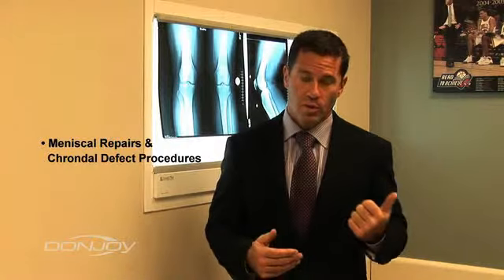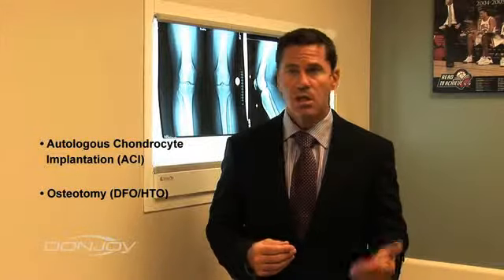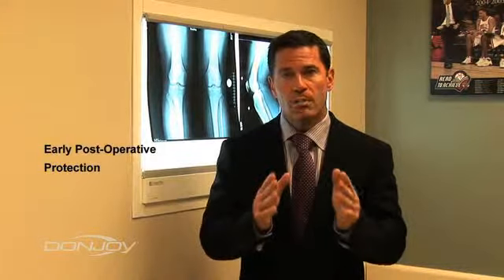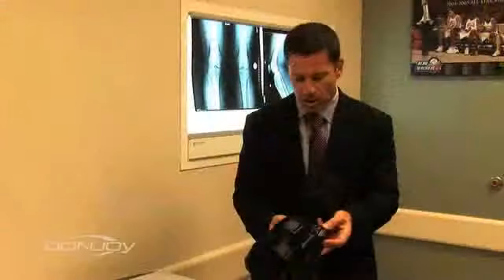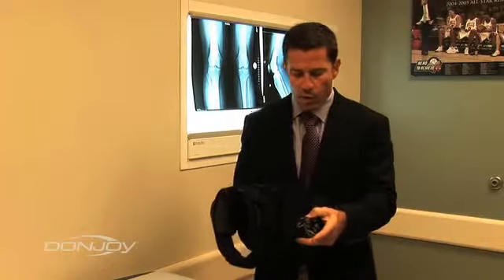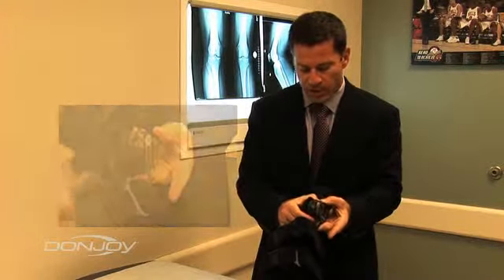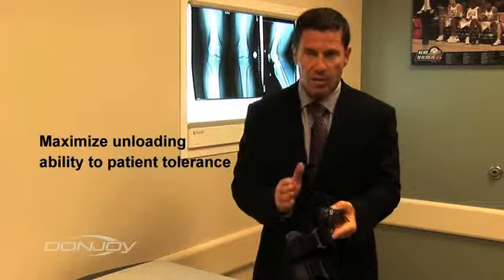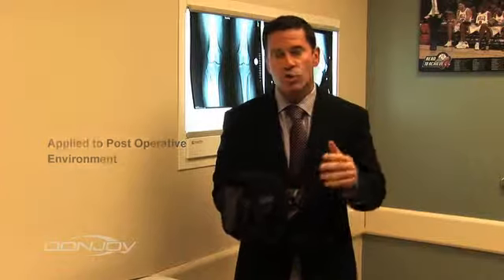DonJoy TROM Adjuster Brace Overview